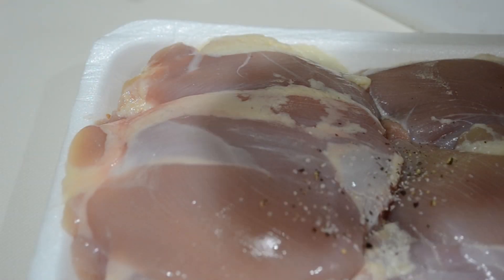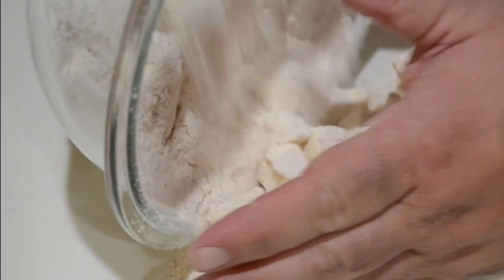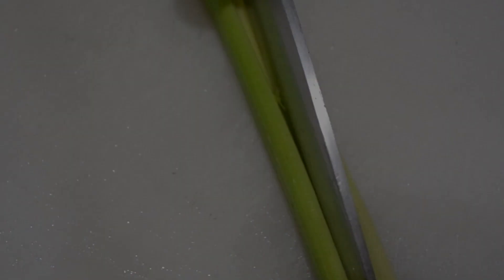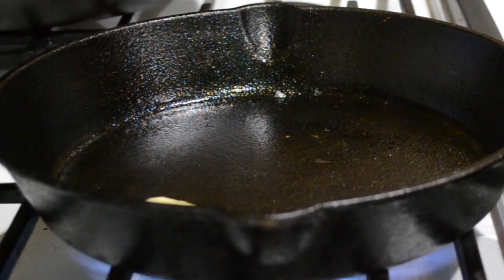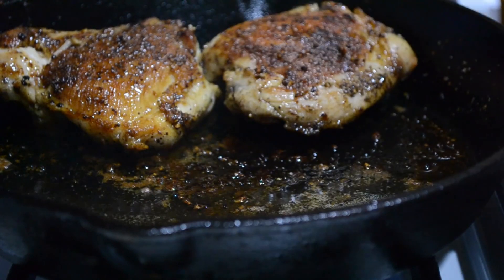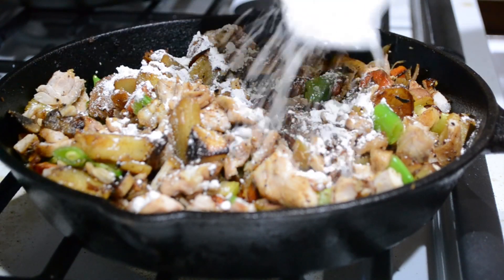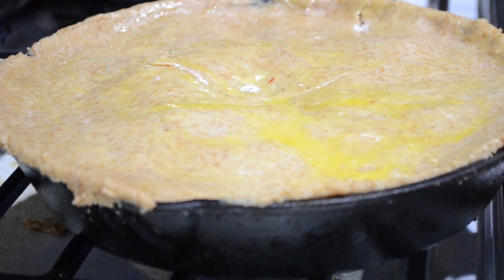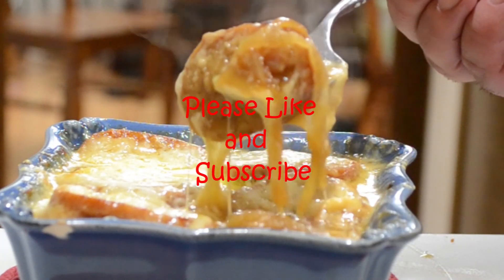Chicken Pot Pie: Twin Moons Tavern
A rustic Chicken Pot Pie served in a cast-iron skillet.  A feast for the whole family or your gang of friends.

Recipe:

My view on recipes is that they really should just be a starting point.  While I include a basic measured recipe below please add and subtract as you like. Make it your own.

Pie Crust:
2 1/2 Cups wheat flour
2 Tbs. Brown sugar
1 Tbs. Salt

Pie Filling:
1 Tbs. Butter
1/4 Lbs. Pork Belly
3 -4 Chicken thighs
1/2 medium Onion
2 Celery stocks
2 medium carrots
6 oz. Mushrooms
2 new potatoes
4 oz. Snows Snap Peas
1 Tbs. Garlic
3-4 Tbs. Flour
2-3 cups Chicken Stock